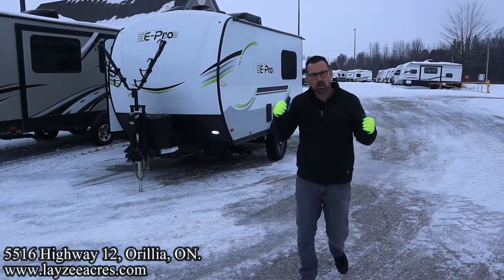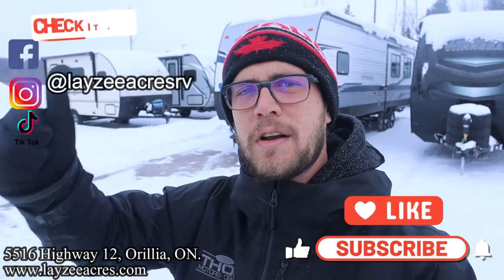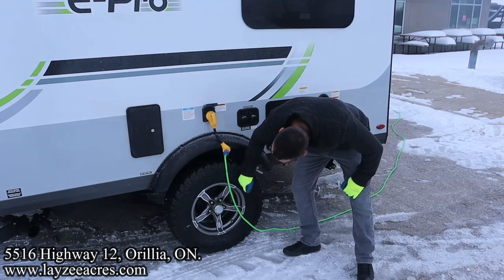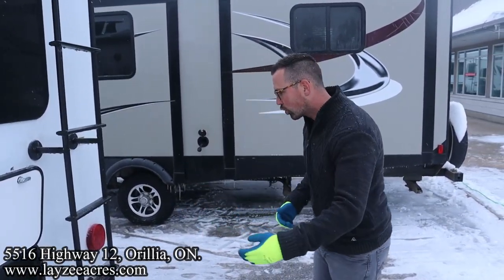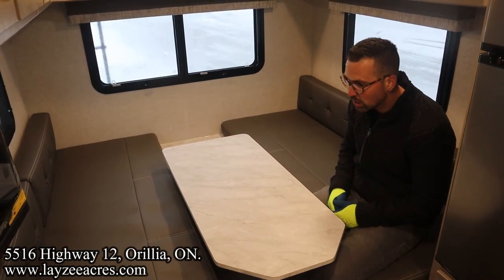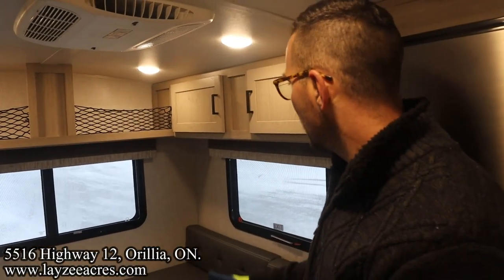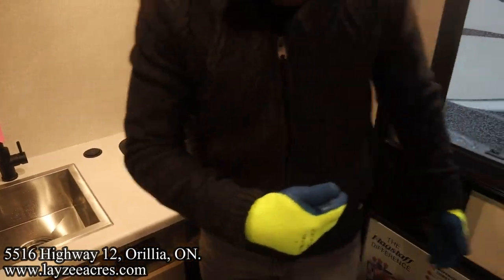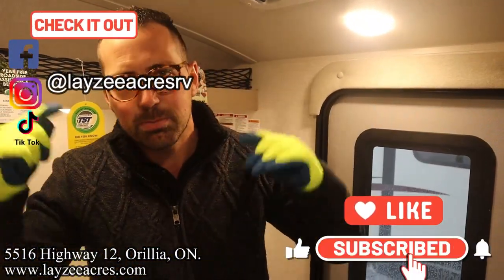2023 Forest River Flagstaff E Pro 15TB - Rain, Snow and Shine! This trailer is sublime!